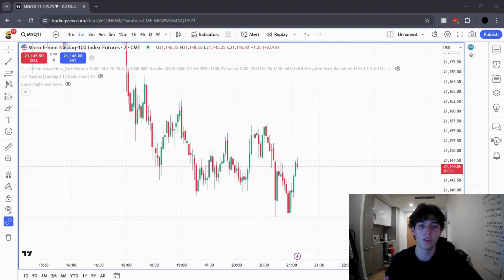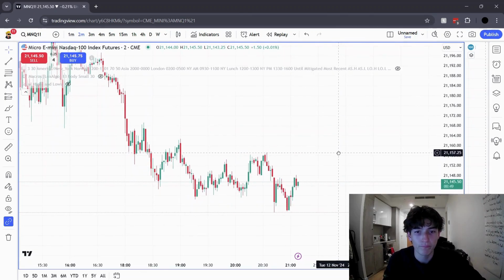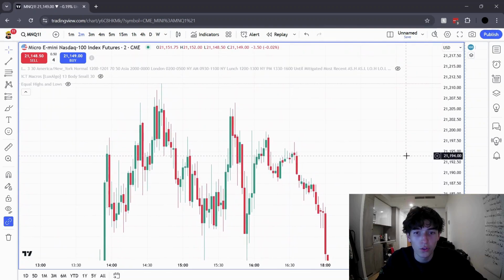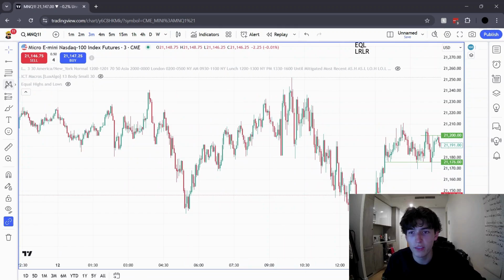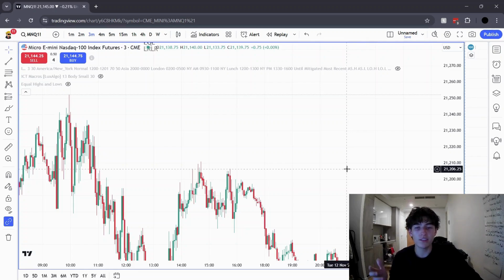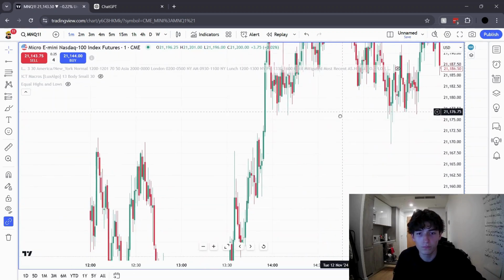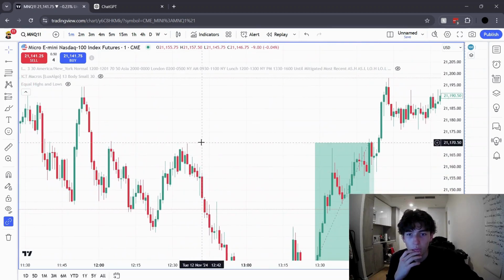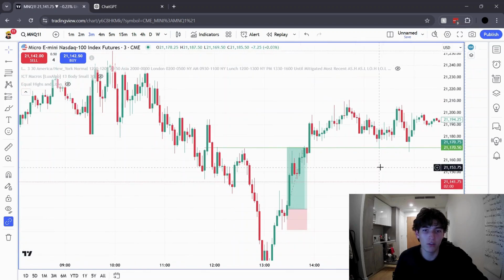6. Going over liquidity and how to spot and utilize it.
Kind of confusing concept to grasp but I tried to do my best in explaining it. I would be a millionaire if I had a dollar for every time I said the word liquidity in this video.